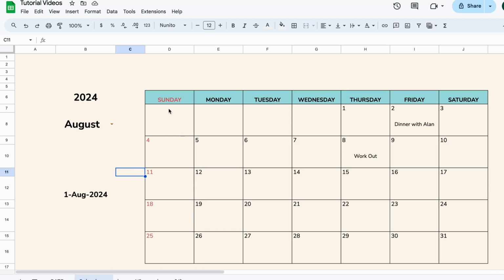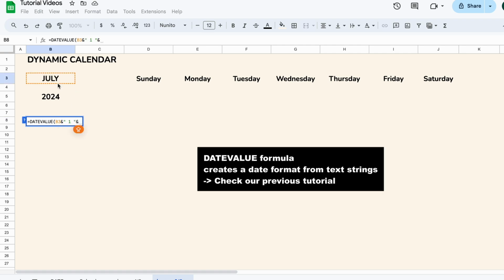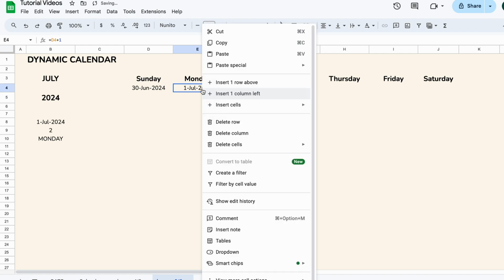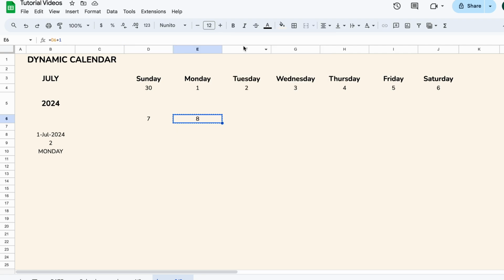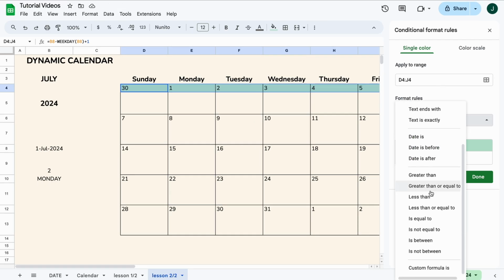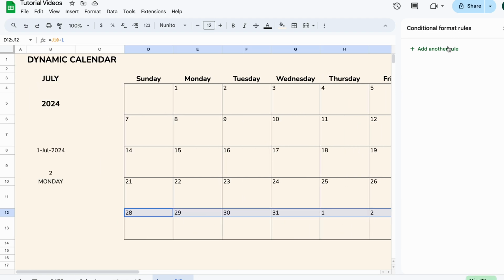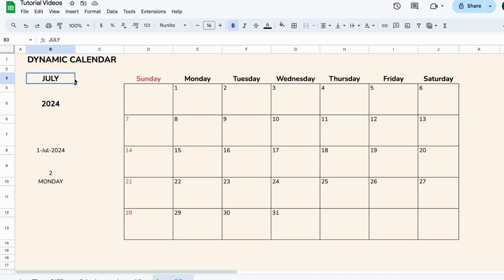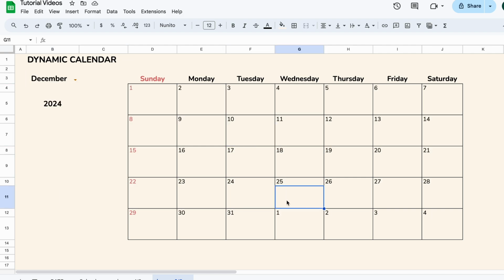Google Sheets Tutorial - How to create a Dynamic Calendar in Google Sheets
Hey friends, we are building a dynamic calendar in Google Sheets using some basic formulas that we learned in our previous tutorials.
This is the 6th video of this beginner course.